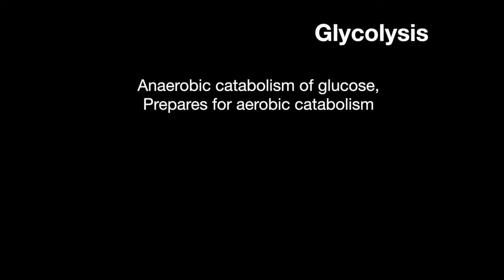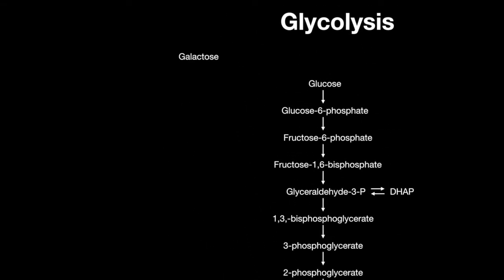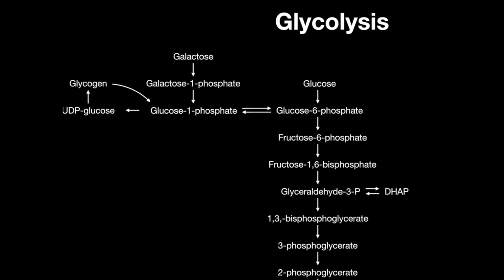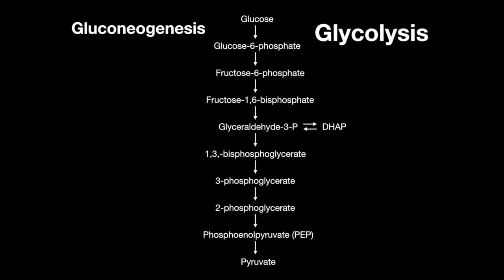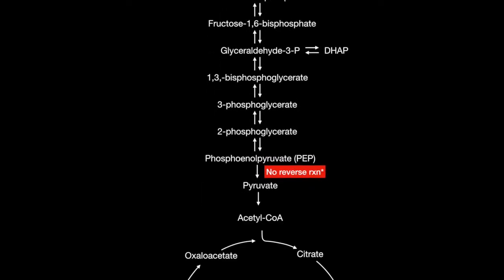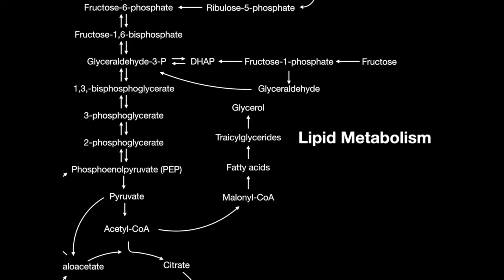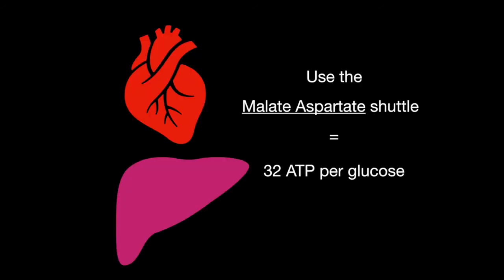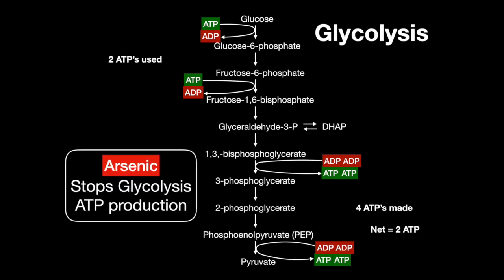USMLE Step 1 - Lesson 54 - Metabolic Pathways Overview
The pathways that are briefly touched upon in this video are:

galactose metabolism, glycogenolysis, glycogenesis, glycolysis, gluconeogenesis, HMP (PPP) shunt, fructose metabolism, lipid metabolism, TCA cycle, urea cycle, ketogenesis, and protein metabolism.

The malate aspartate shuttle in the liver and heart effectively produces 32 ATP/ glucose, and the glycerol-3-phosphate shuttle in the muscle produces 30 ATP/glucose.

Arsenic stops ATP production in glycolysis